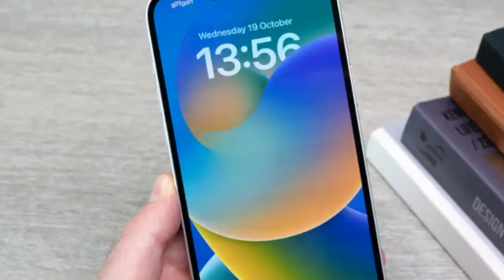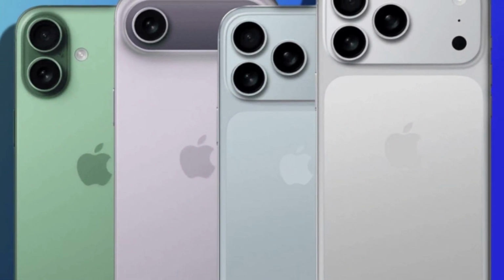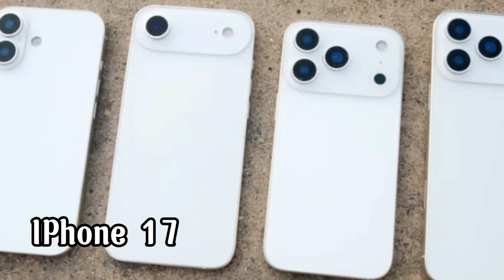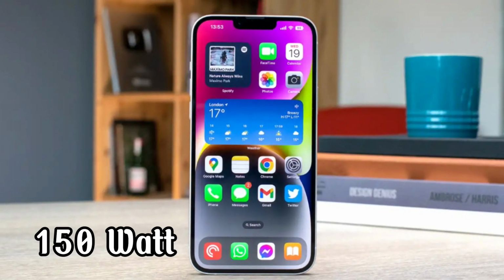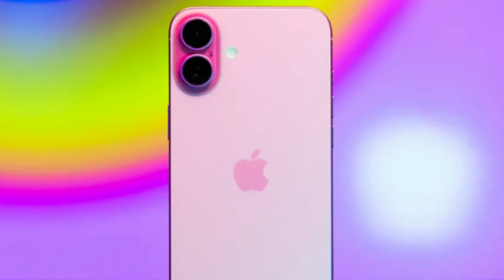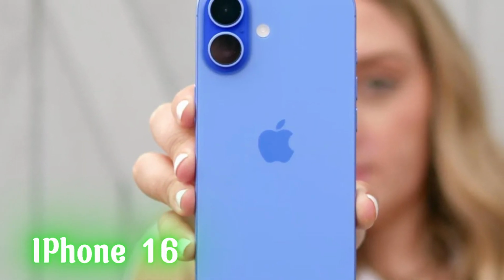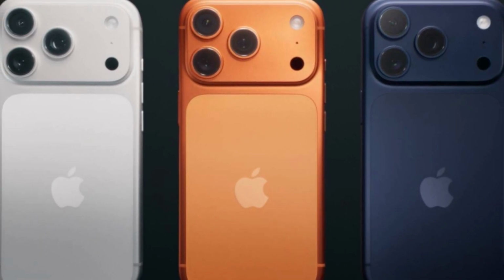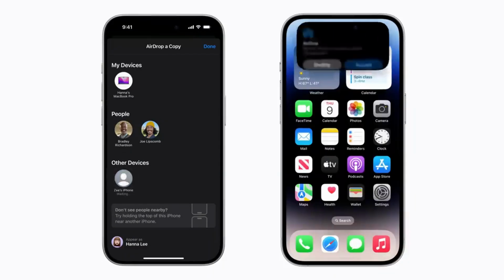iPhone 17 - APPLE DOUBLED THE SPEED, THIS IS INSANE !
The iPhone 17 brings something fans begged for—FAST charging. With up to 40W support, Apple doubled the speed while keeping it USB-C friendly. We tested the results, and the difference is huge. Is Apple finally catching up?